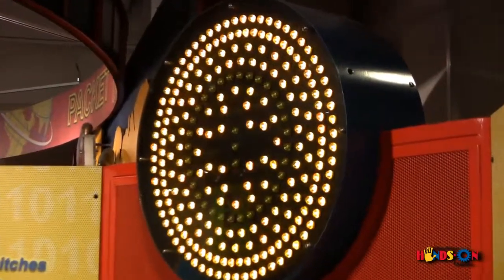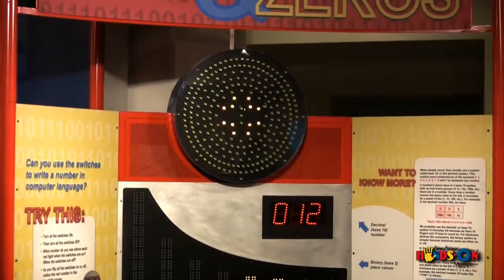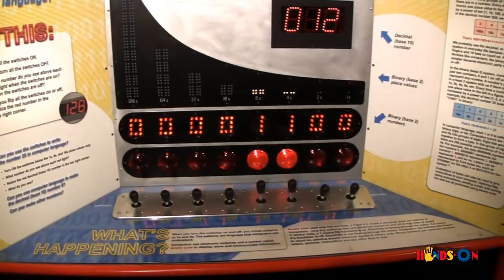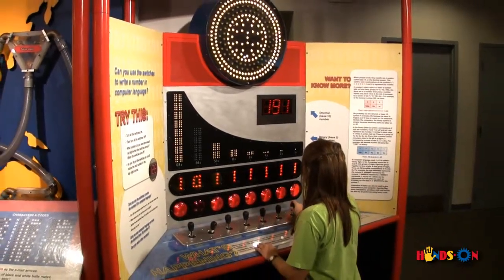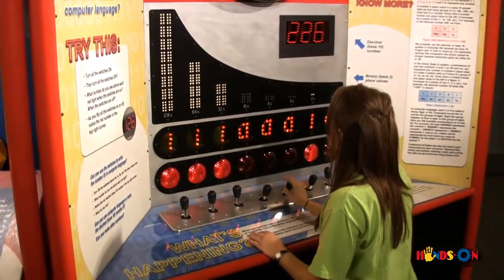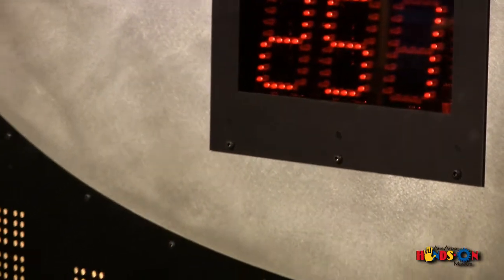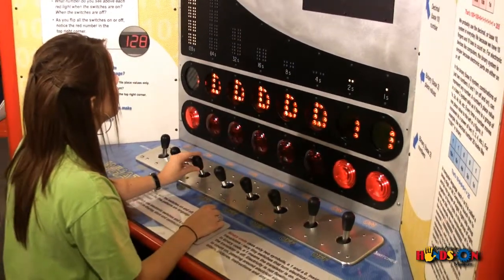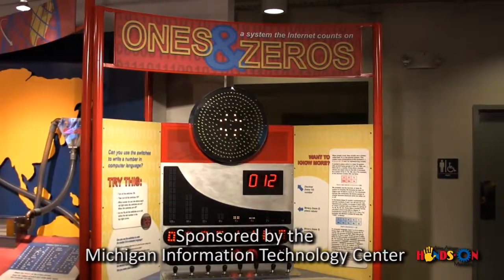Ones and Zeros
Computers are not as smart as most people think! ... They are just good decision makers, and they make a lot of decisions very quickly.
The decisions that computers make are about as simple as a decision can be? ... Yes or no. ... One or Zero. ... On or off.
Speaking of which, this exhibit has eight switches you can turn on and off like a binary computer.
After the "ones" switch farthest to the right, all the rest of the switches count groups of numbers that are multiples of 2 and only multiples of 2.
Fours are 2 times 2. Eights are 2 times 2 times 2. Sixteens are 2 times 2 times 2 times 2! And so on...
Take a number less than 256 and decide how many 32s it has in it, how many 16s, how many 8s. You'll discover that you're making decisions and counting in binary.
Visit the Ones and Zeros exhibit at the Ann Arbor Hands-On Museum and see how quickly you can count in binary.